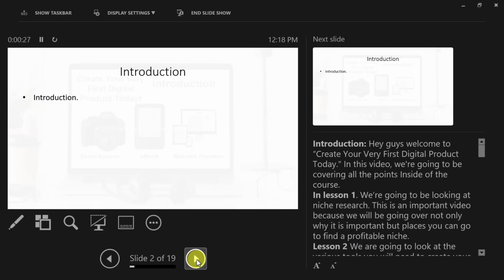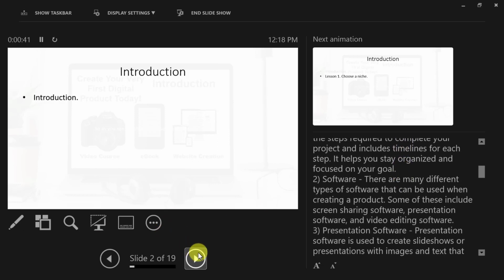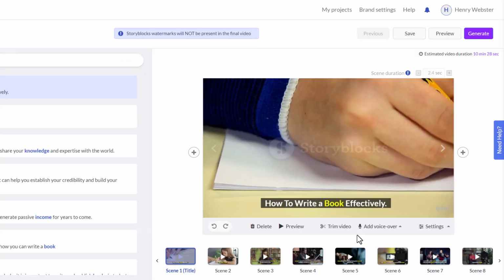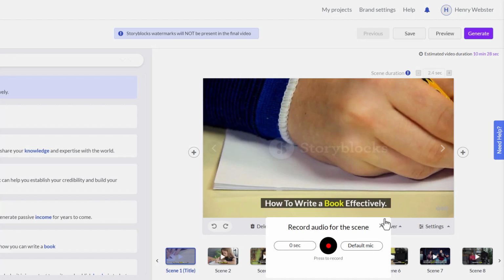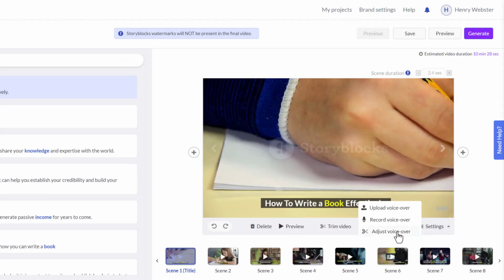Best 3 Ways To Turn PLR Articles Into A YouTube Video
In this video, we will be discussing Best 3 Ways To Turn PLR Articles Into A YouTube Video